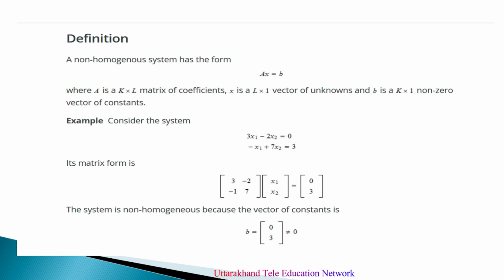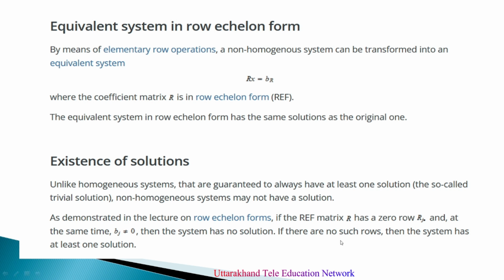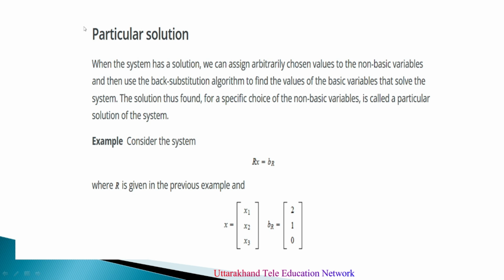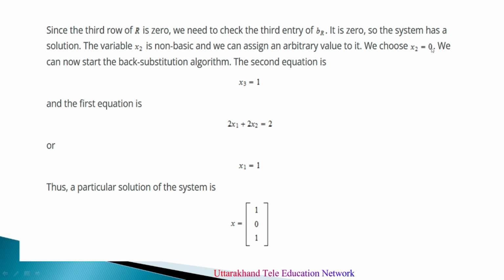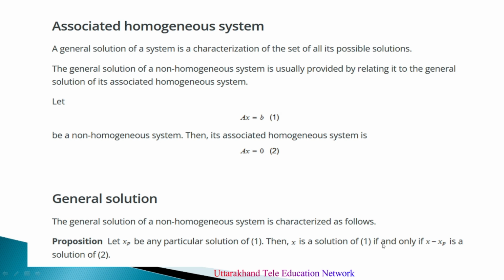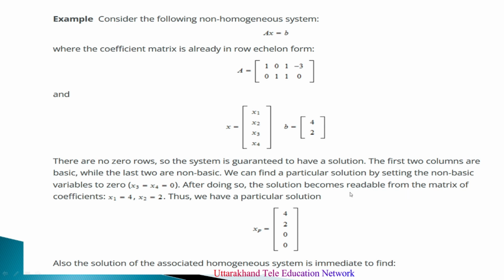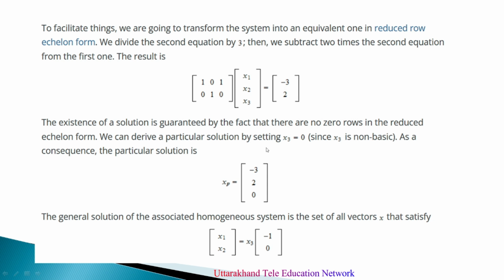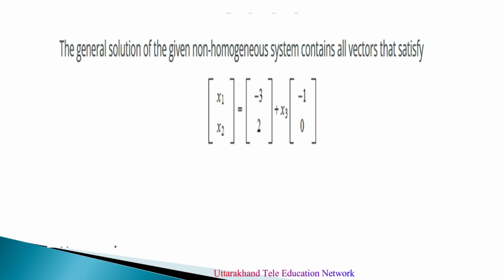Nature of general solution of a system of non linear homogeneous equations